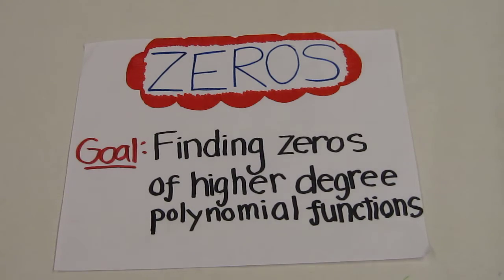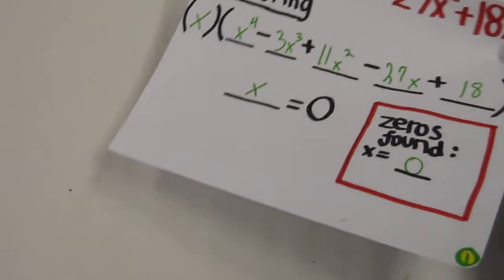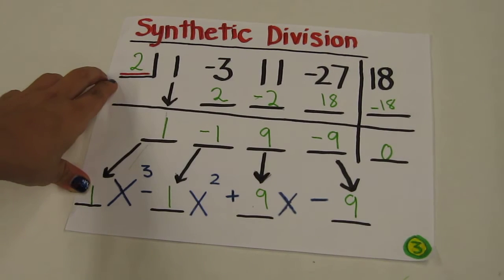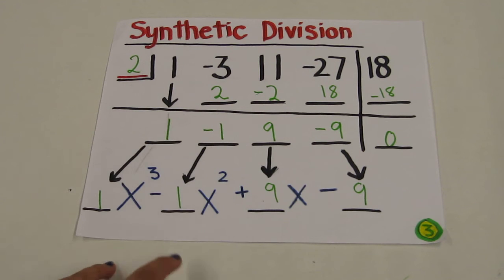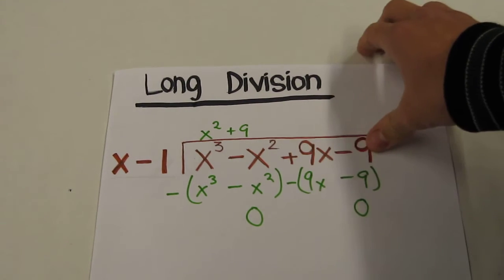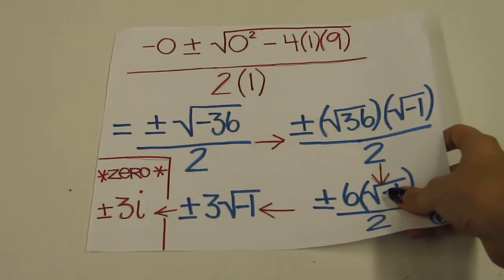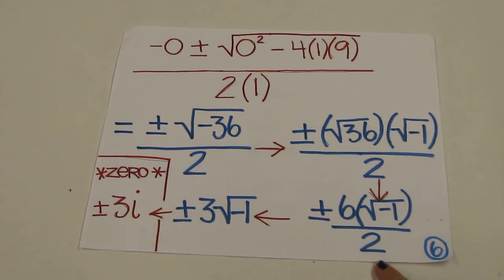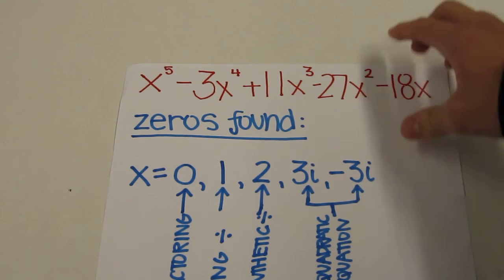RHS Pre-Calculus presents: Zeros